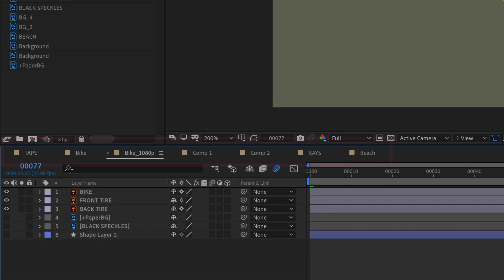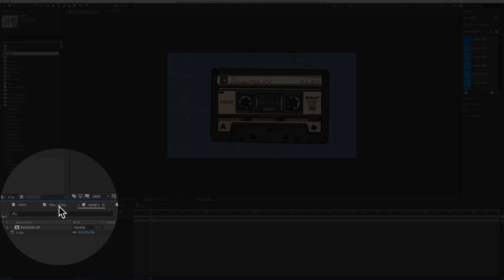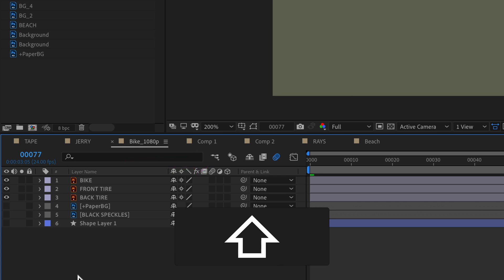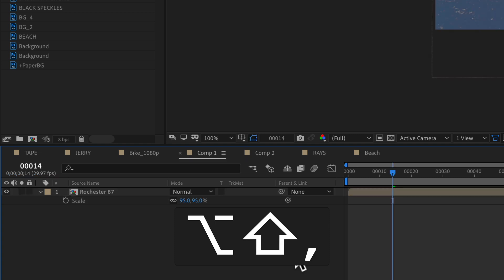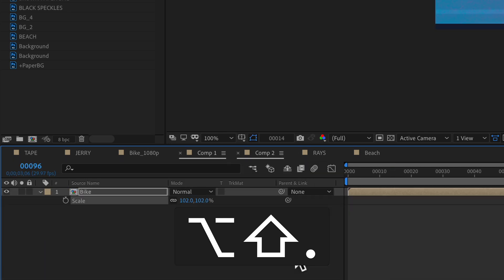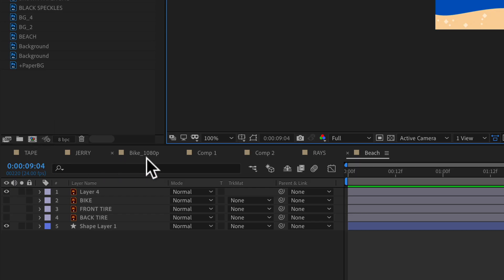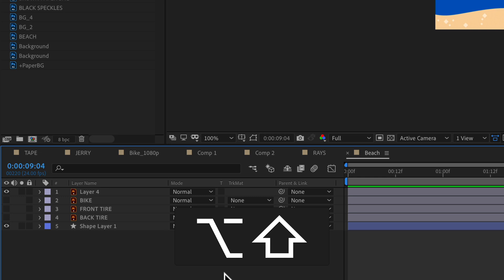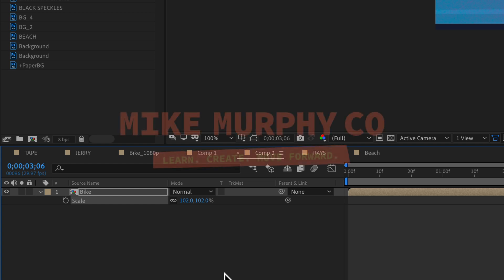After Effects: How To Move Between Open Compositions (Keyboard Shortcut)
After Effects CC 2020: Keyboard Shortcut to Move Between Open Comps

Do you have a lot of open Comps and find yourself continuously having to click on the tabs one by one? Do you wish there was a keyboard shortcut to make this a little faster and easier?

This tutorial will show you the keyboard shortcut to move between open compositions in Adobe After Effects CC 2020.  The same keyboard shortcuts work in the Comp Window to toggle between Comps & Layers

UPDATE FOR AE 2023

Keyboard Shortcuts for Mac Users:
1. Shift + Option + Period (.) to move forward (right)
2. Shift + Option+ Comma (,) to move in reverse (left)

Keyboard Shortcuts for Windows Users:
1. Shift + Alt + Period (.) to move forward (right)
2. Shift + Alt + Comma (,) to move in reverse (left)

How To Move Between Open Comps in Adobe After Effects CC 2020:
1. Open Multiple Compositions
2. Select the Timeline Panel by clicking on it
3. Use the Keyboard shortcut Shift + Cmd + Period (.) to move to the right
4. Use the Keyboard shortcut Shift + Cmd + Comma (,) to move to the left

Note: If you do not need to reverse directions then either keyboard short can be used to continuously loop between all of the open compositions.